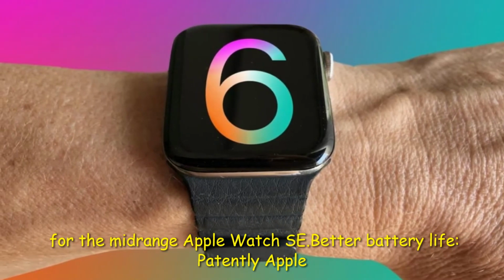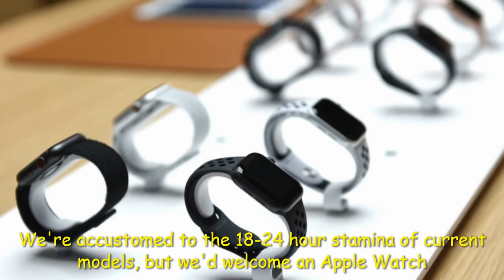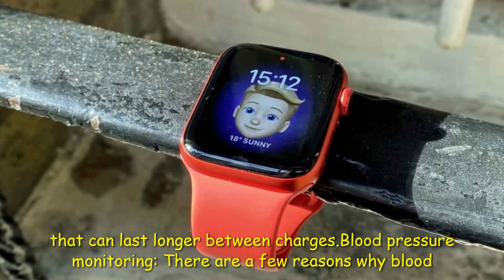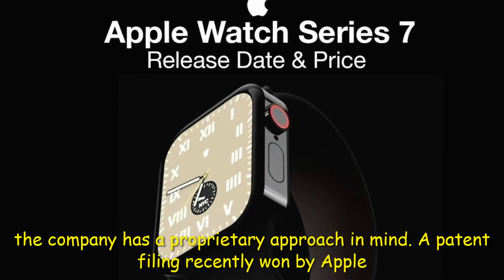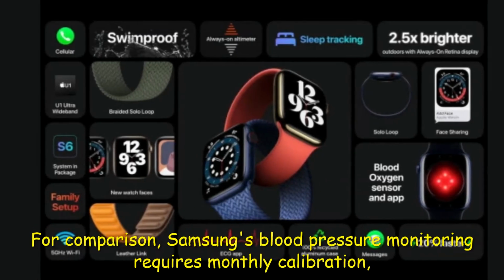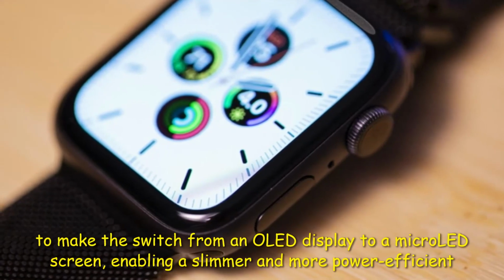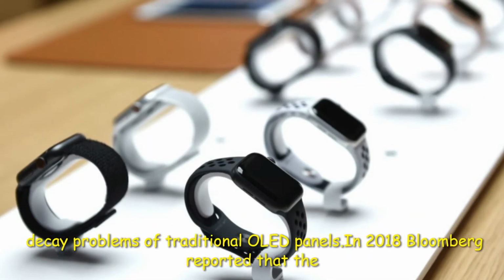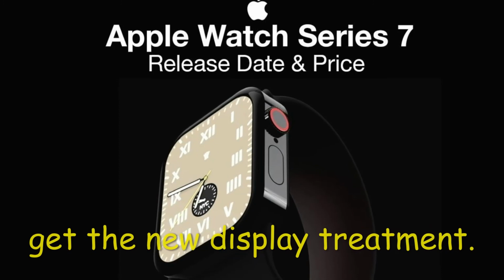Apple Watch 7 | Apple Watch 7 Series | Apple Watch 7 Release date, Price, features and leaks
apple watch 7
apple watch 7 series
apple watch 7 review
apple watch 7 price
apple watch